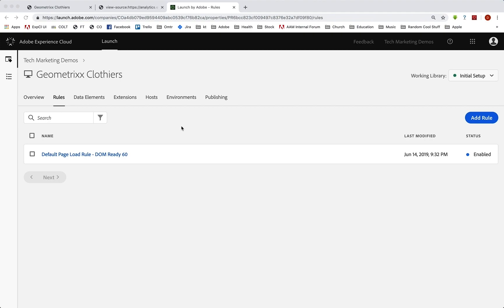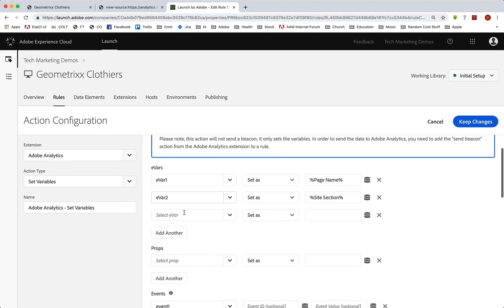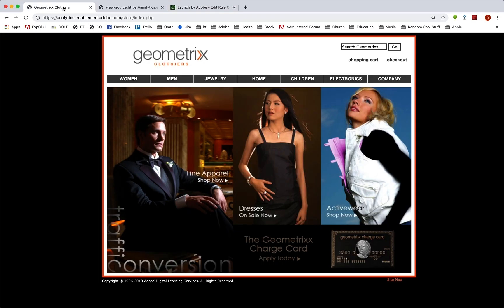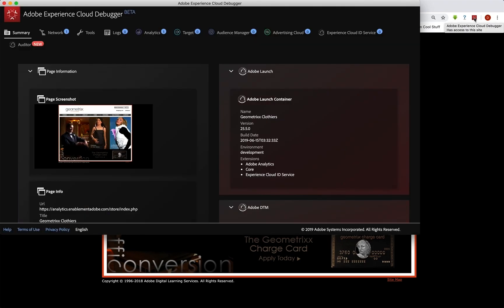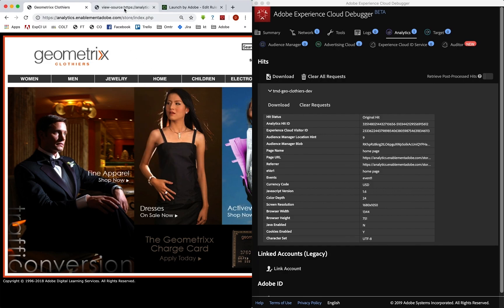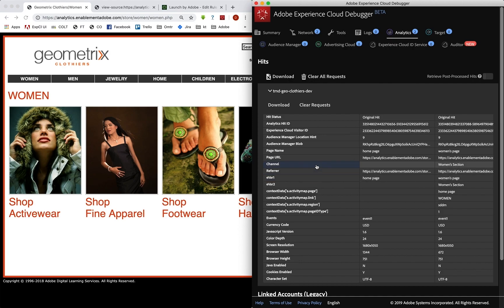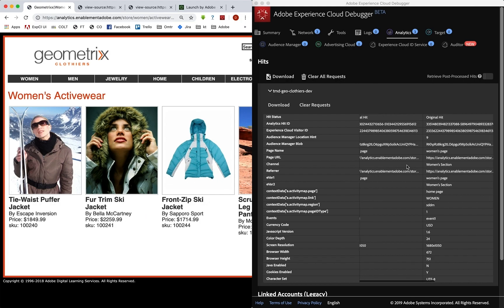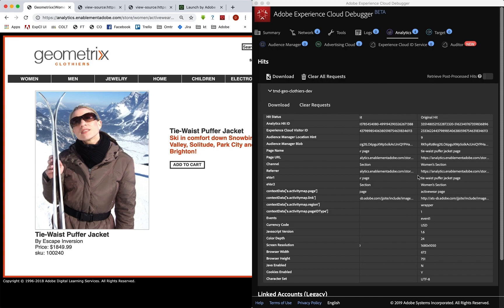Validating your Global Page Load Rule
When you are implementing Adobe Analytics on your site, you will want to be able to validate what you are doing along the way. This video shows how to validate your global page load rule with the debugger.